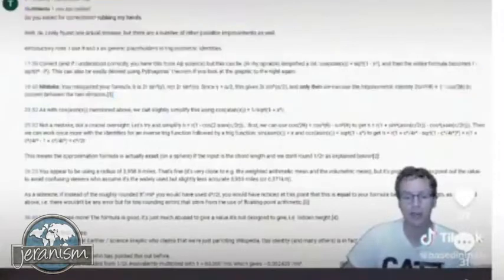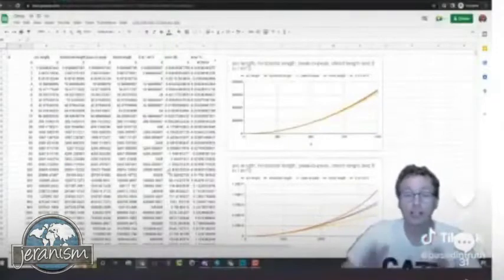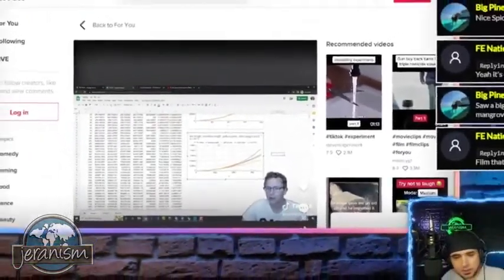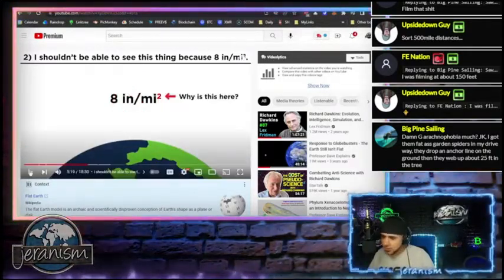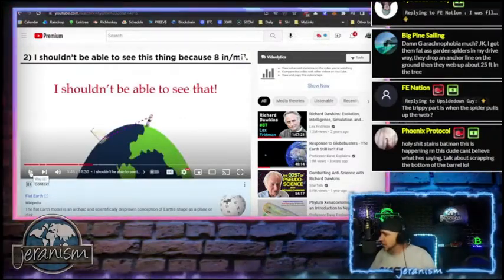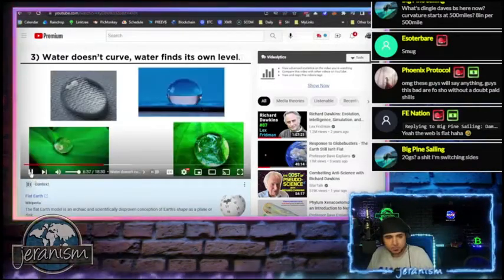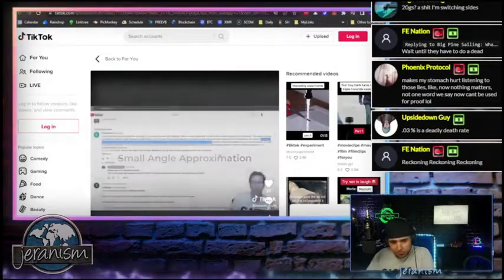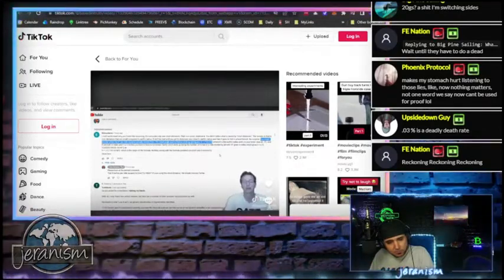Flat Earth: 8in/mi² Confirmed Again | Jeranism